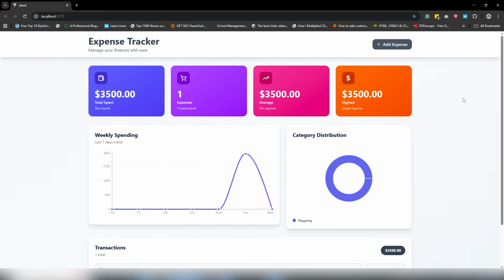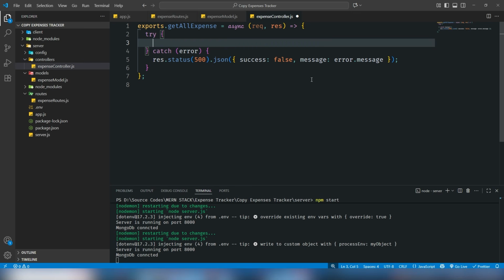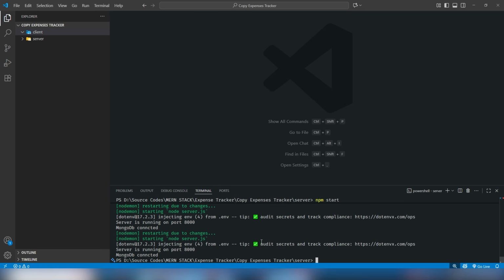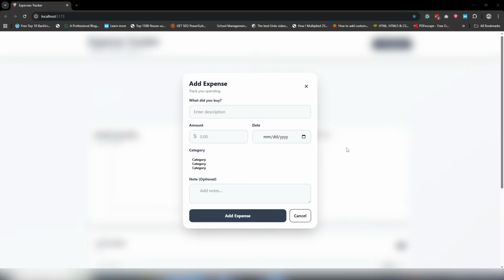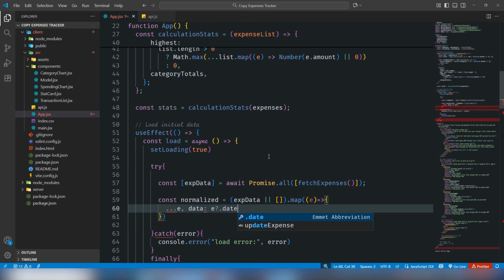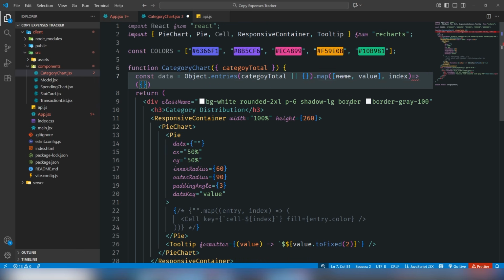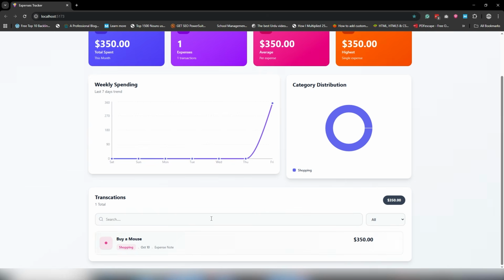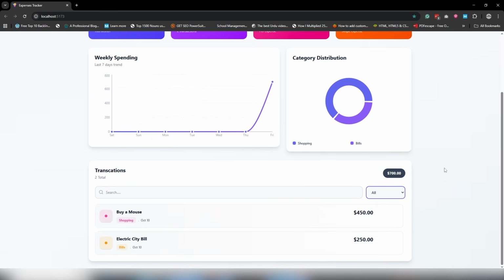Build a Full Stack Expense Tracker Using MERN | Beginner Friendly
Build a Full Stack Expense Tracker Using MERN

Hey developers I hope you are fine, today we are going to Build a Full Stack Expense Tracker Using MERN, basically It's beginner friendly project inside the project have basic things that are help you to understand how to use node express and mongodb and then how to use react js to connect with backend.

The features of the application have Insert, Update, Delete these are main things, but in the front end we've search feature, filter product, charts and much have inside the application.

Guys, you will learn a lot of things step by step and I hope the video tutorial is helpful and beneficial for you, after watching the complete tutorial I hope you've learned many new things from the tutorial.